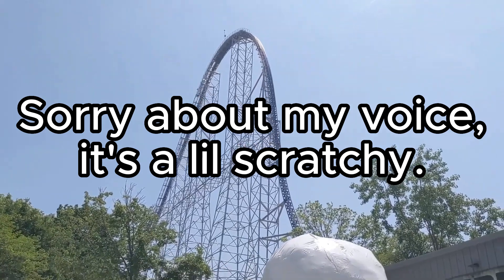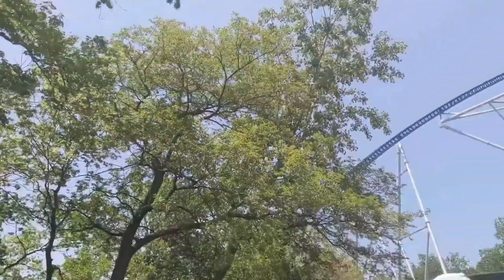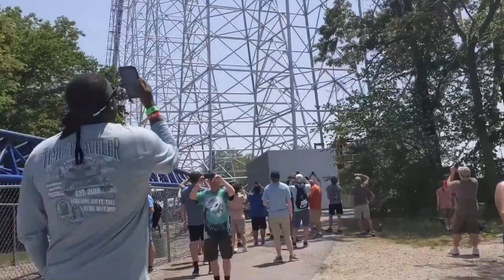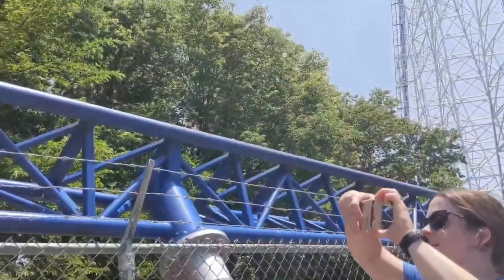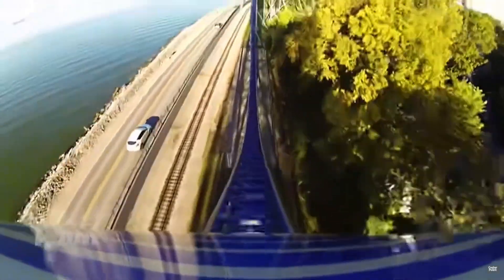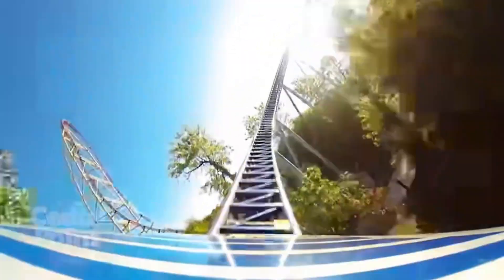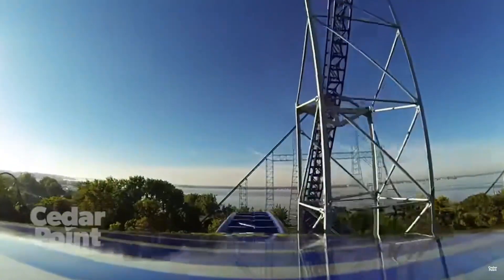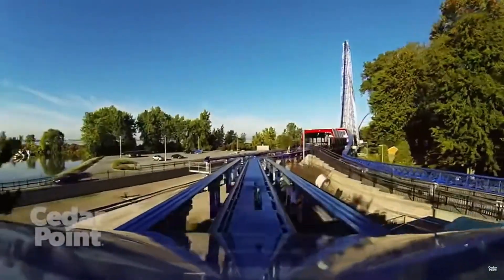Millennium Force Review! Cedar Point Intamin Giga Coaster!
Hi! Here's my review of the world's first giga coaster. I'm sorry about my voice as I do have a little cold.